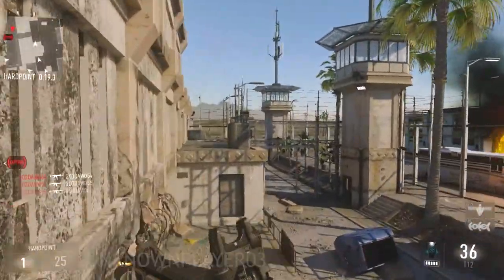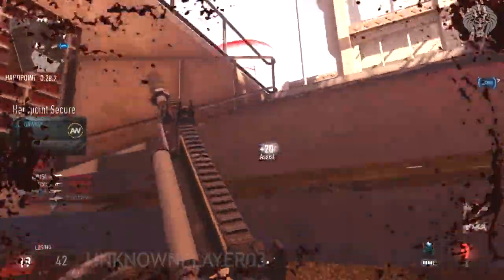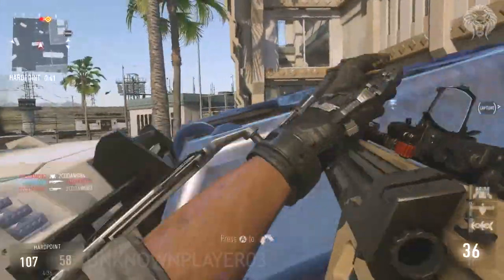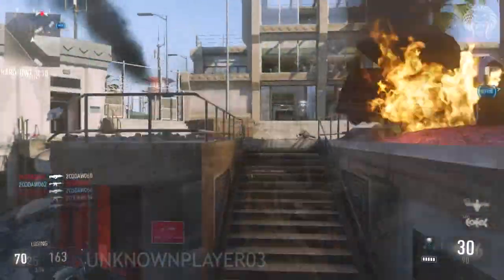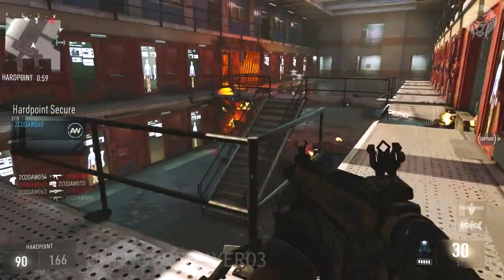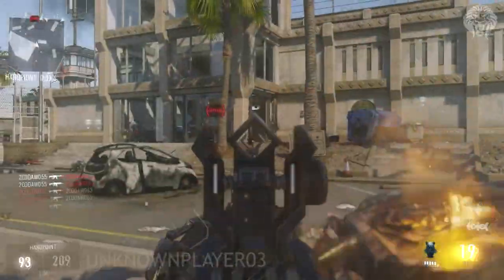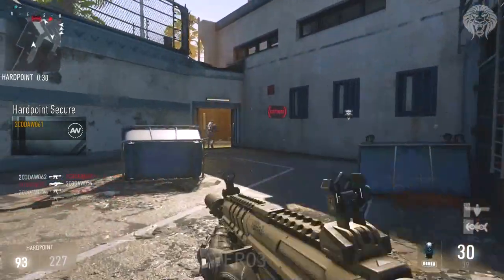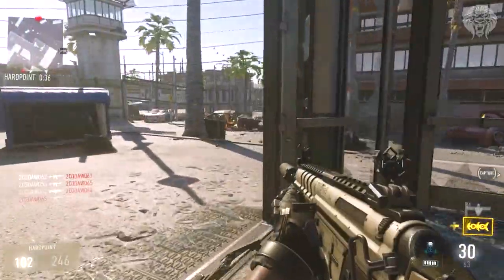COD Advanced Warfare: MULTIPLAYER Gameplay - IMR Unlimited Ammo Printing Weapon (Call of Duty AW)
New COD Advanced Warfare Multiplayer Gameplay From The Call Of Duty Advanced Warfare Reveal :D

Enjoy this new cod advanced warfare multiplayer gameplay footage I got to capture at the official call of duty advanced warfare multiplayer reveal event in gamescom cologne 2014. This is the hardpoint gamemode on the map riot using the imr printing assault rifle and the hbra3 assault rifle.